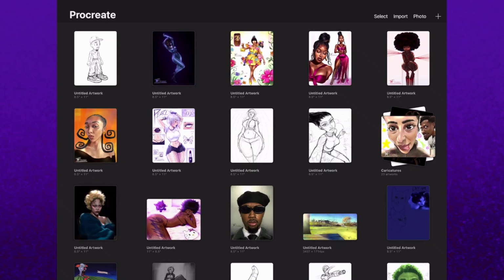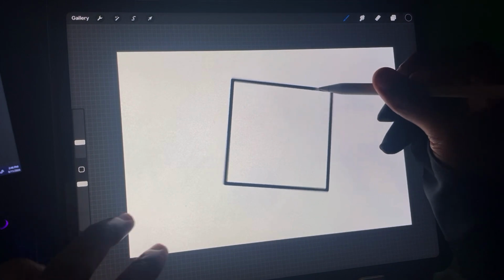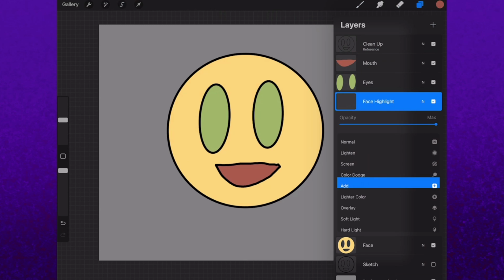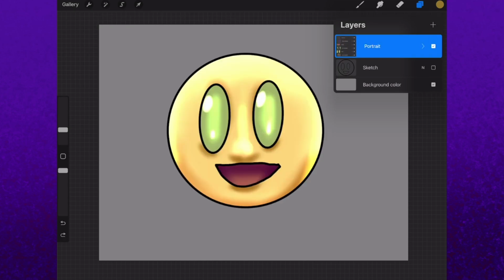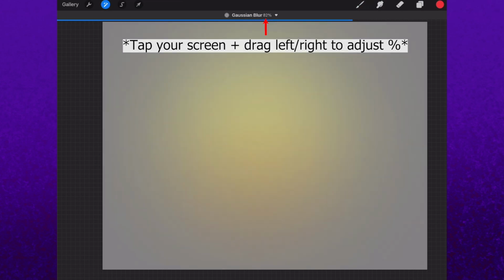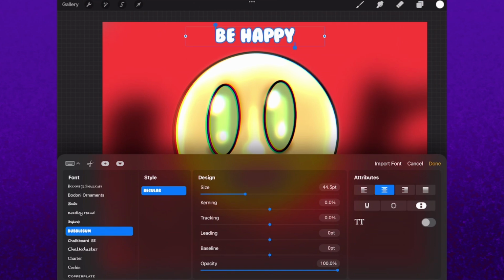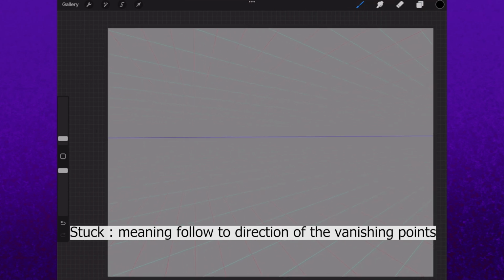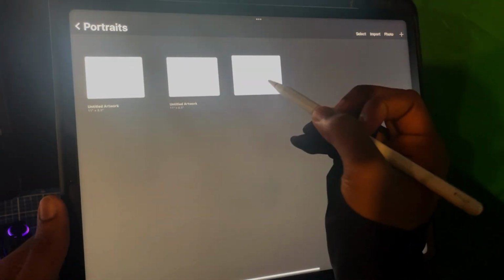How to use Procreate | BEGINNER TUTORIAL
Hey guys, here's a 50 minute detailed walkthrough of everything you need to know to get started with Procreate! Or if I missed something let me know!

0:00 Intro
00:01:09 Creating a Canvas
00:02:24 Tools
00:06:25 Layers
00:09:48 Colouring
00:14:19 Layer Modes
00:18:18 Smudge Tool
00:20:16 Grouping & Transform Tool
00:24:09 Adjustments
00:32:39 Liquify Tool
00:35:30 Actions
00:49:23 Organizing Procreate Files
00:51:15 Outro